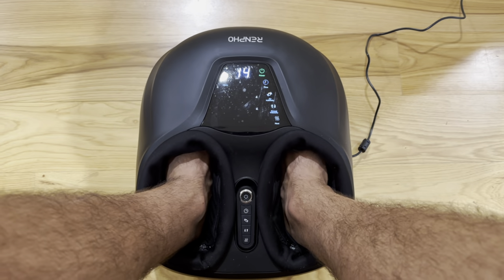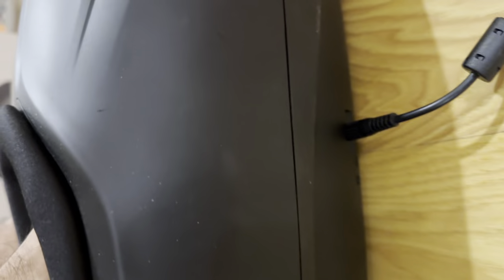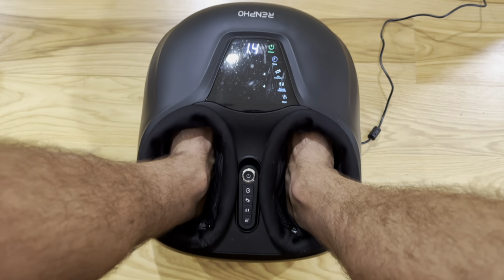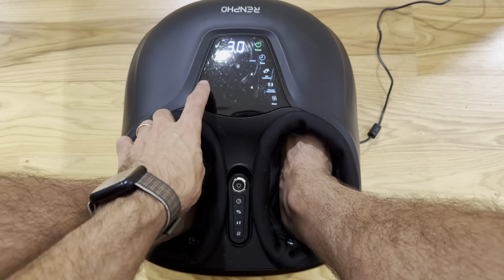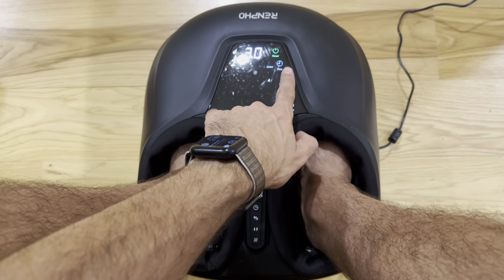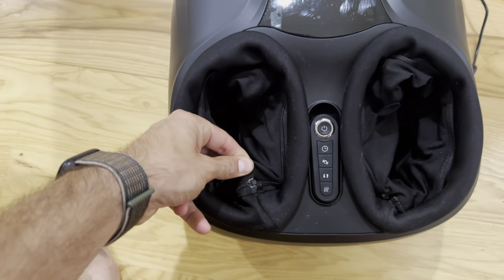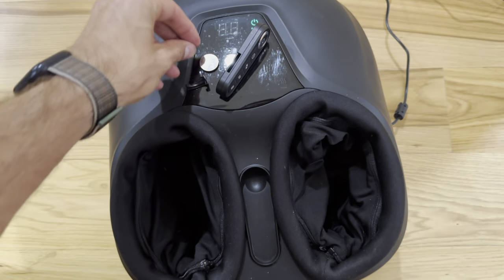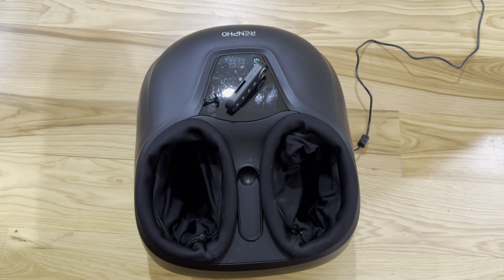RENPHO Foot Massager Machine with Heat Review